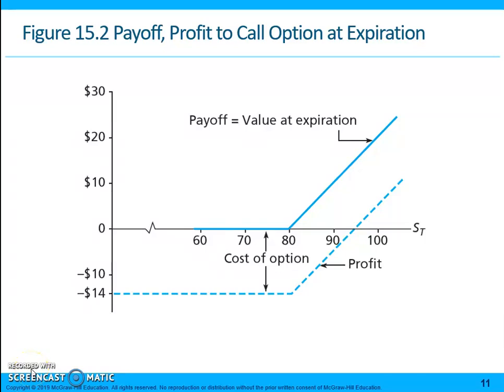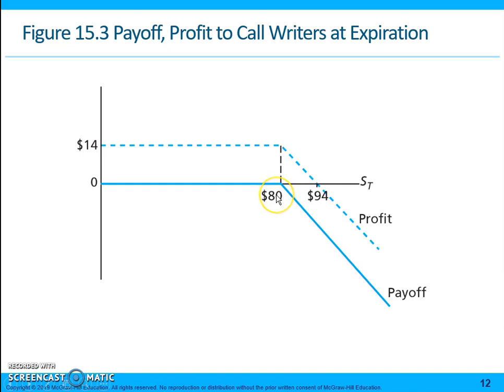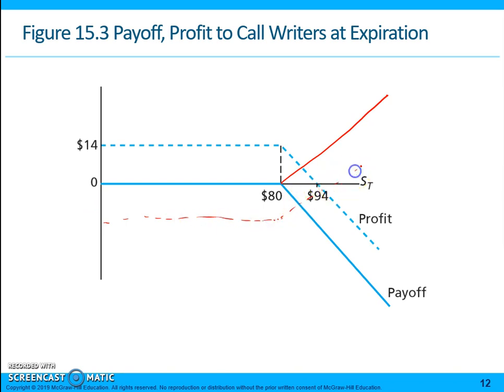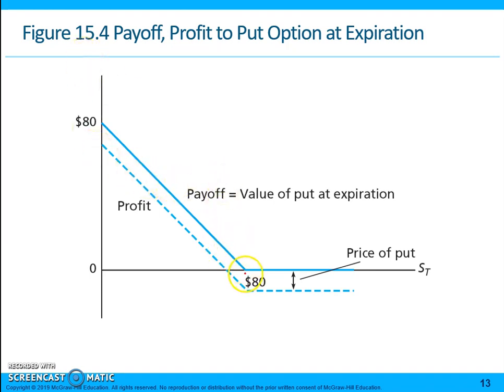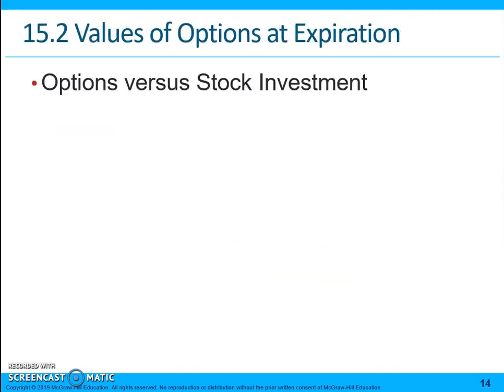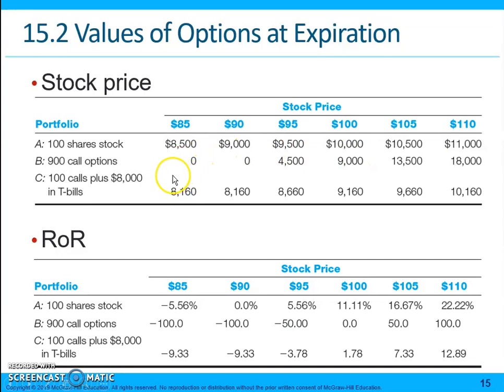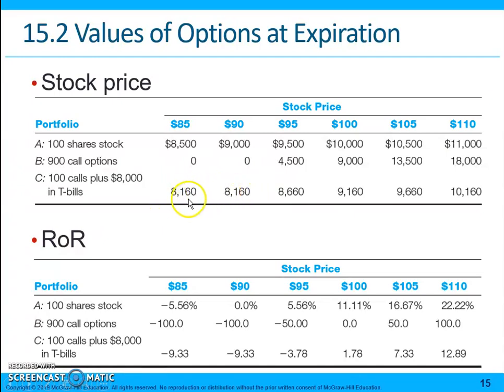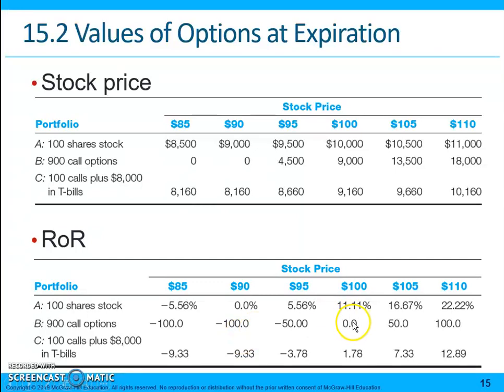Essentials of Investments - Chapter 15 3